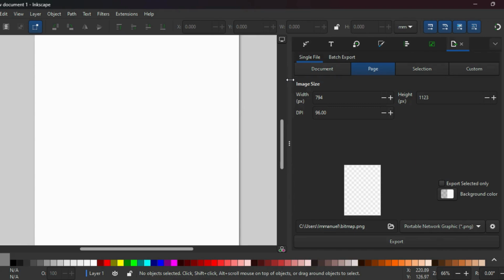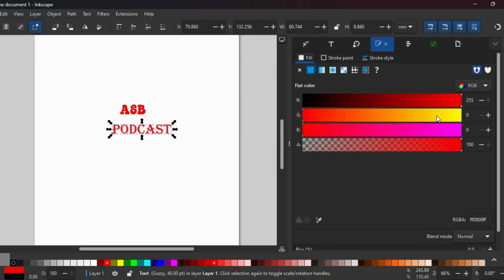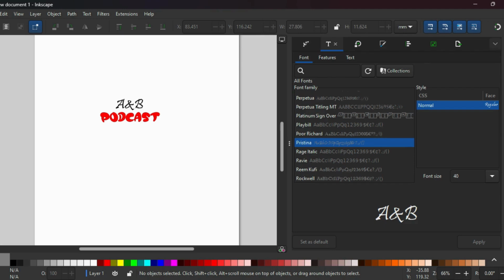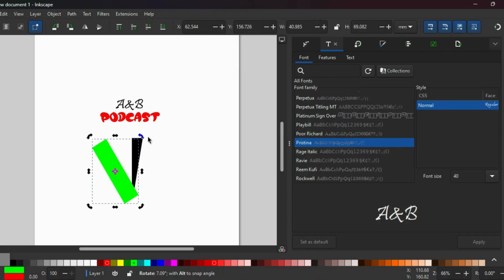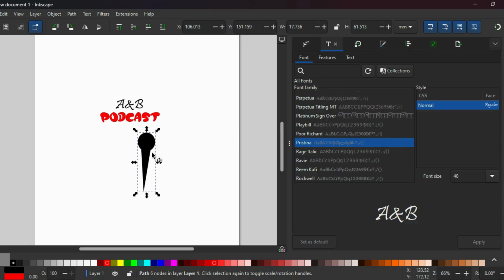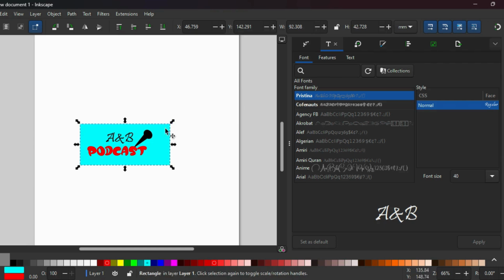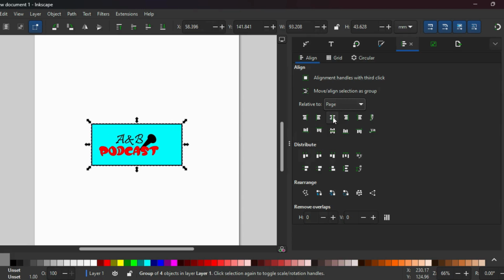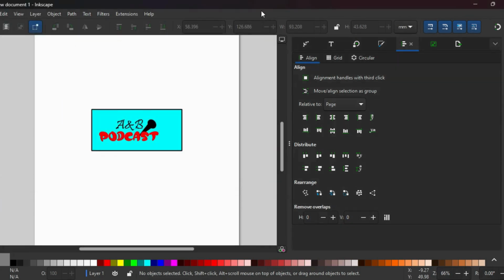How to Start Designing Logos in 2026 (Step-by-Step)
**Video Description:**

Want to start designing logos in **2026** but don’t know where to begin? In this tutorial, I’ll show you step by step how I created a **professional podcast logo from scratch using Inkscape**. This video is beginner-friendly and designed to help you understand the logo design process while creating something modern and clean.

In this video you’ll learn:
✔️ How to approach logo design as a beginner
✔️ Basic logo design techniques in Inkscape
✔️ Creating shapes and building concepts
✔️ Making a logo look professional
✔️ Simple workflow tips for better designs